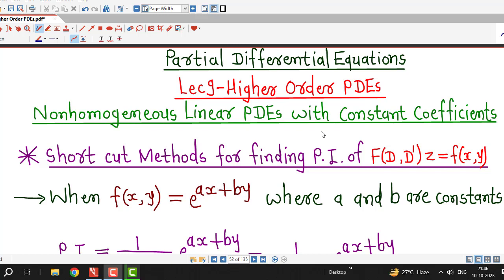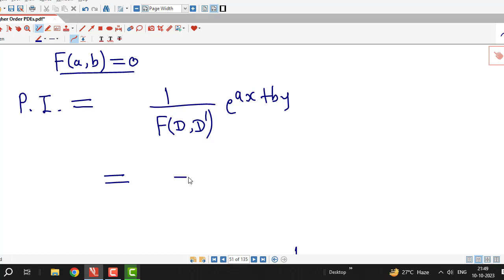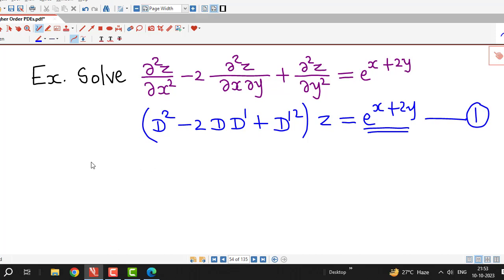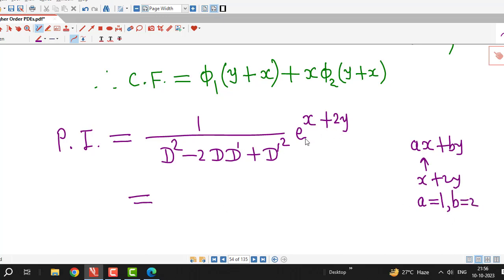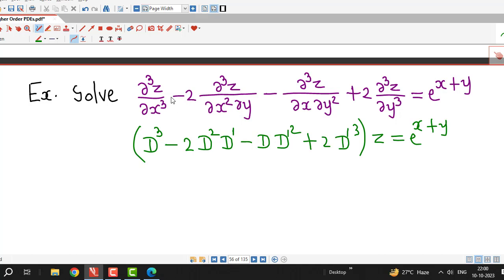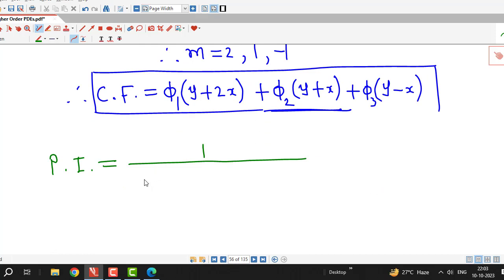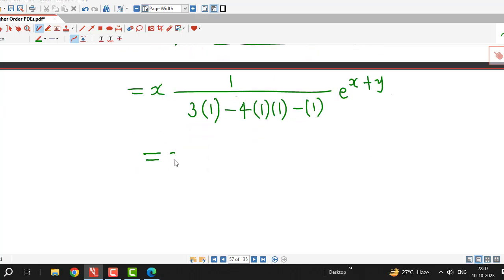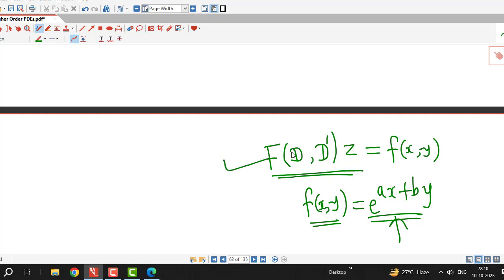Lec9/Higher Order PDEs/Short Cut Methods for Particular Integral of Nonhomogeneous Linear PDEs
@djganit In this lectre, we discuss the short cut method for solving Nonhomogeneos Linear PDEs with Constant Coefficients when the right side function is an exponential function.